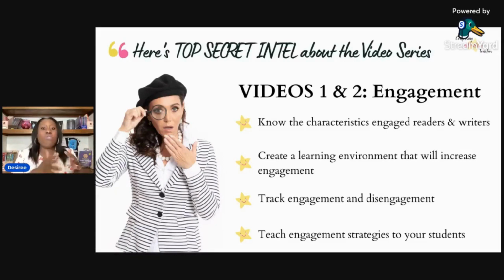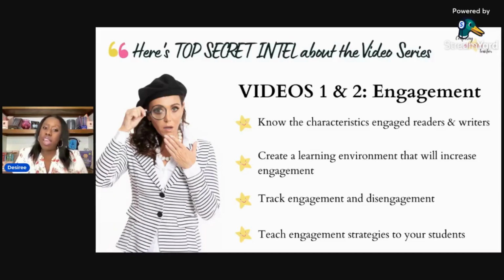Four Steps to Increase Engagement FAST!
Is engagement LOW during Reading and Writing Workshop? Here are the FOUR STEPS you need to increase engagement FAST!

Want to help your students be LESS NEEDY during reading and writing workshop? Then, grab my free video series to get started